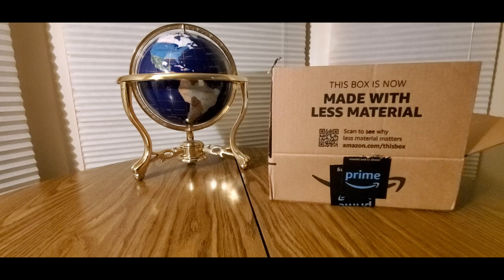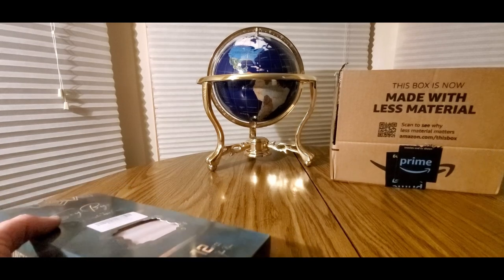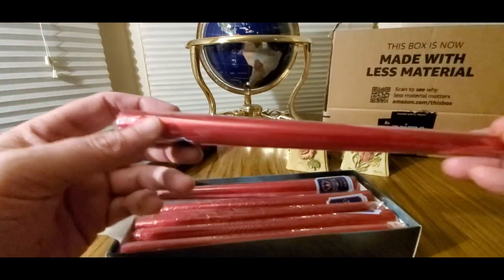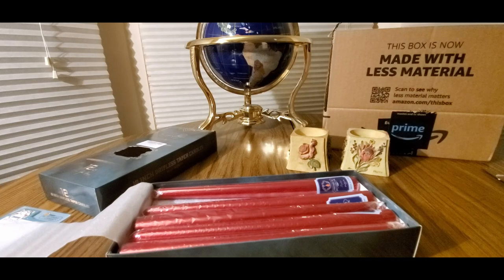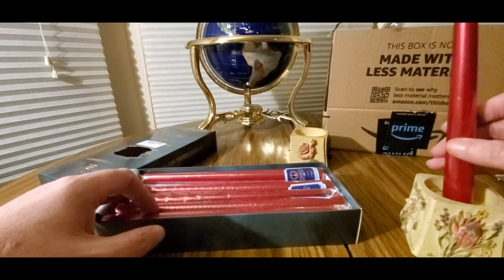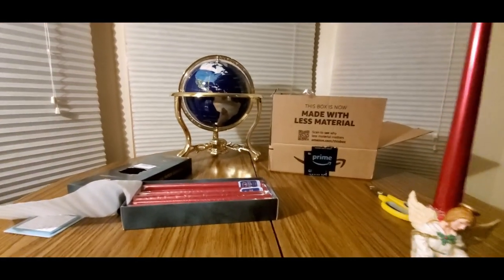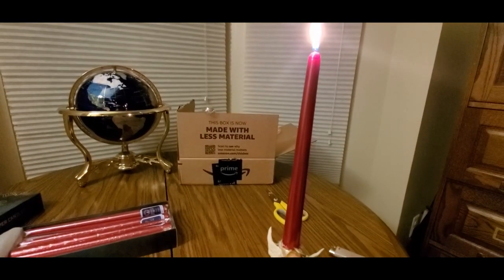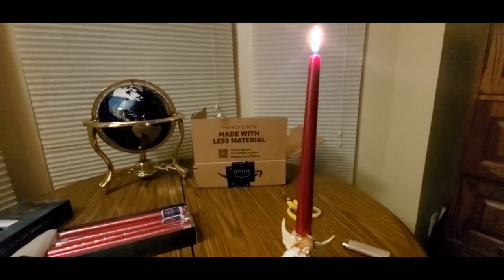THE BEST DRIPLESS CANDLES SEY BYE RED TAPER CANDLES ( EPISODE 3365 ) AMAZON UNBOXING VIDEO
10 Inch Red Taper Candles, 12 Pack Tall Unscented Dripless Candles with Cotton Wicks Perfect for Dinner, Party, Wedding or Farmhouse Decor, 7-9 Hour Burn Time (Red, Glossy)

+++MORE GOODIES

30days free amazon music

2 FREE audible books Amazon Kindle

(MSTOUT2AC150)

10 dollars off YummyBazzaar